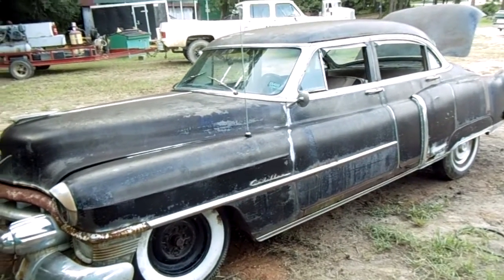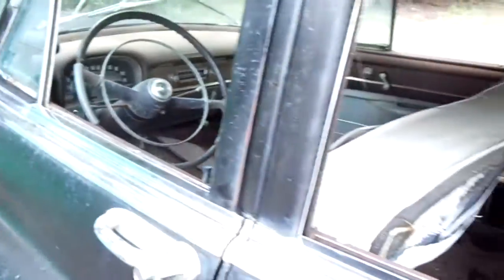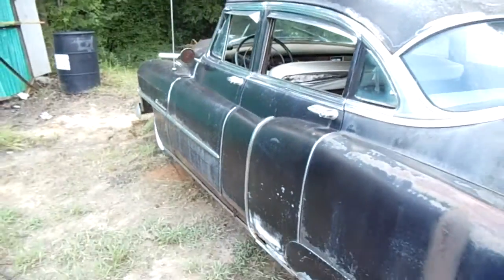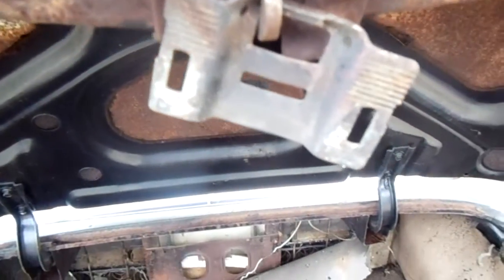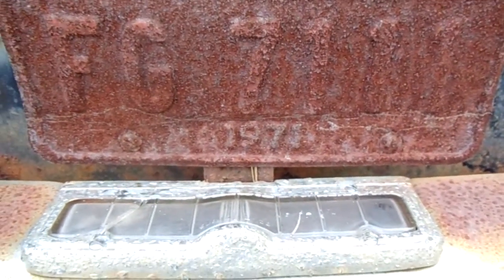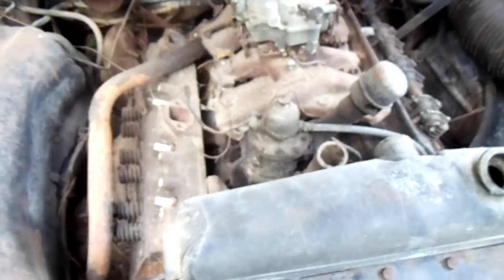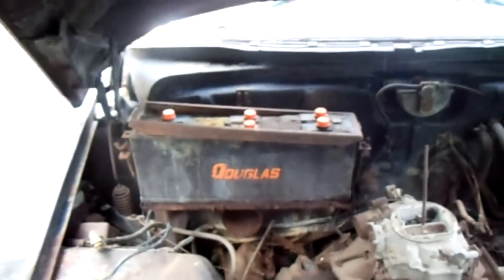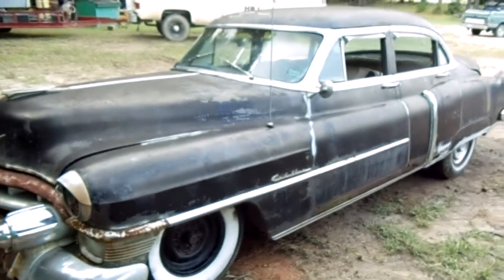1953 Cadillac walkaround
My dad bought this the other day